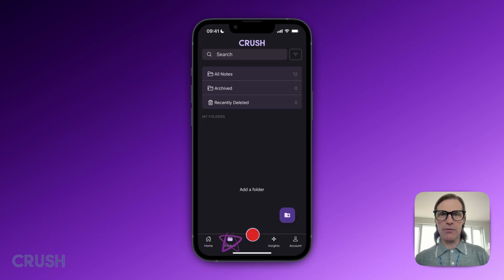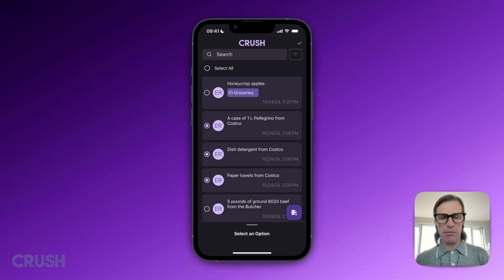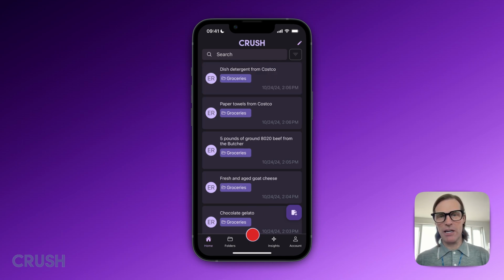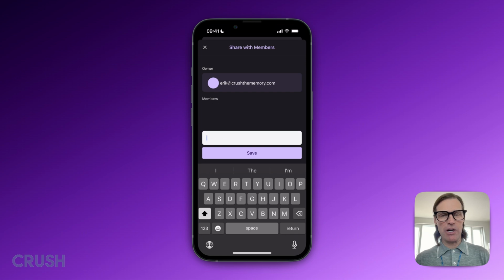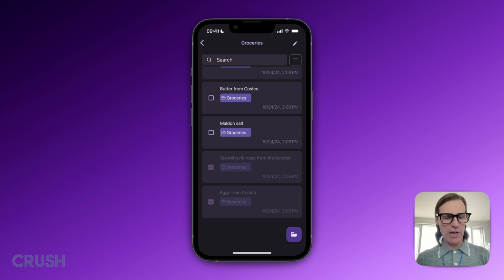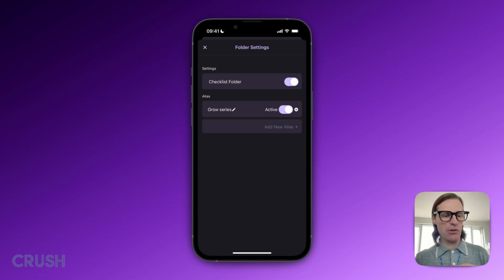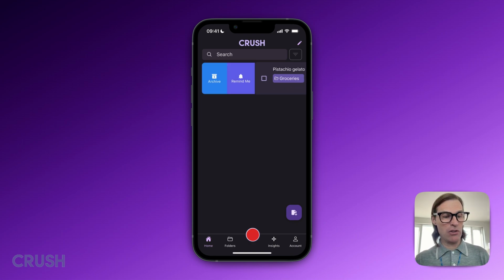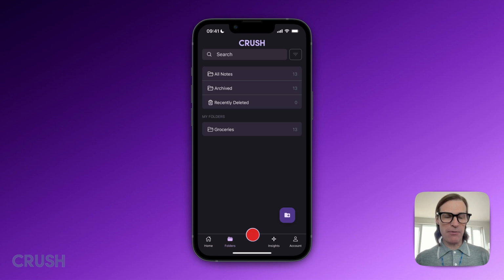How to Create Folders in CRUSH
This is a full tutorial on using folders in the CRUSH mobile app. The information is applicable to the CRUSH Web app as well.